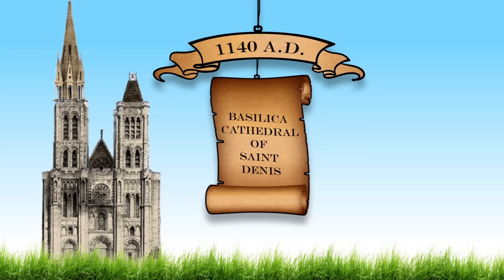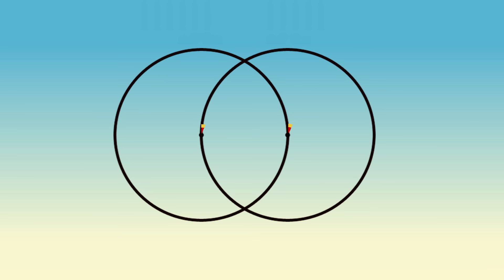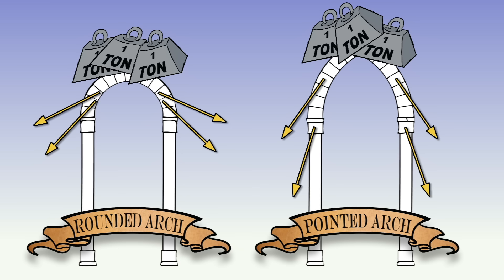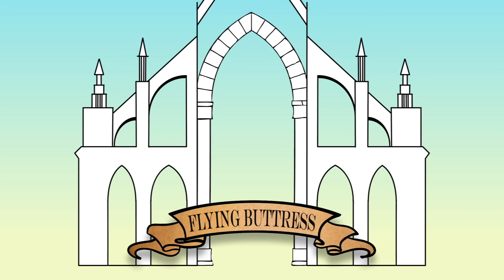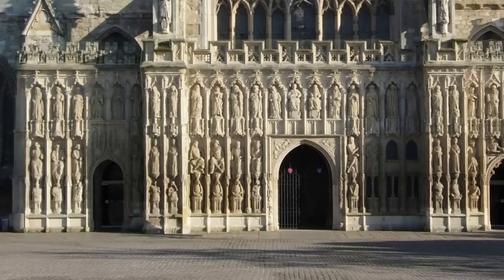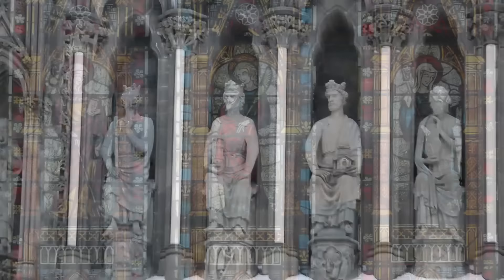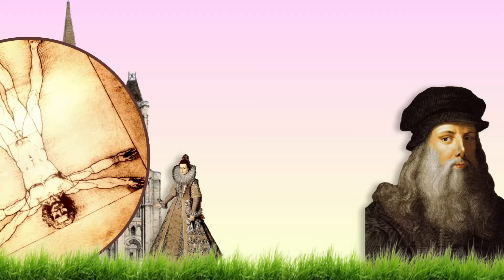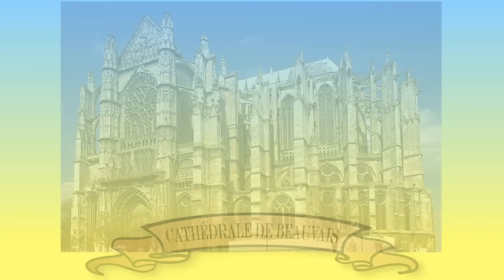What is Gothic Architecture?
A little something to help you recognize and understand gothic architecture.

Easy Architecture is a continuing web series that explains architecture to people of all ages so they might better understand their built environment.

Written, Produced and Edited by: Mark Wilcken
Architectural Advisor: Ethel Goodstein- Murphree, Associate Dean and Professor of Architecture at Fay Jones School of Architecture, University of Arkansas

Thanks: Greg Herman,
Jayson Malik & Arise Studios